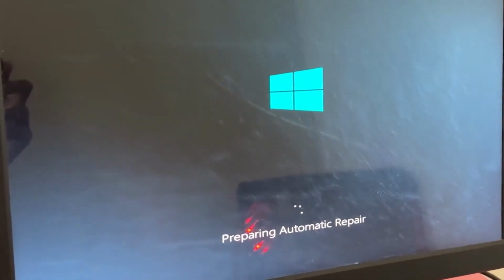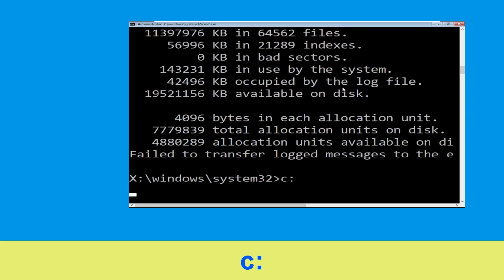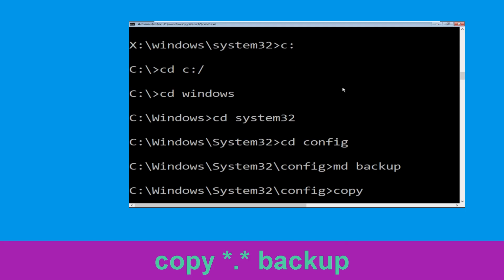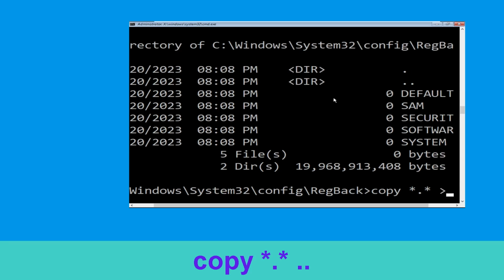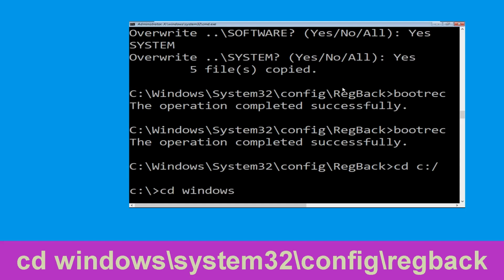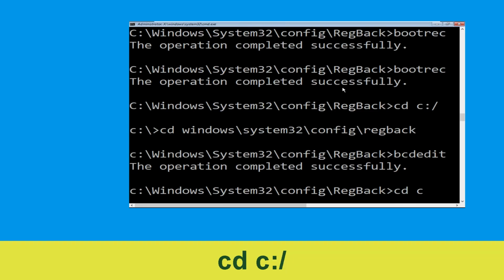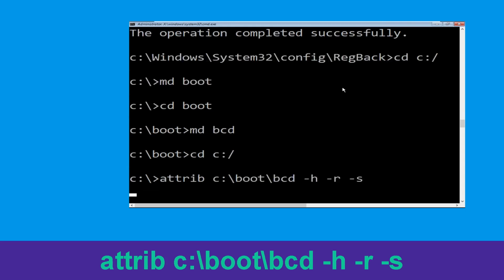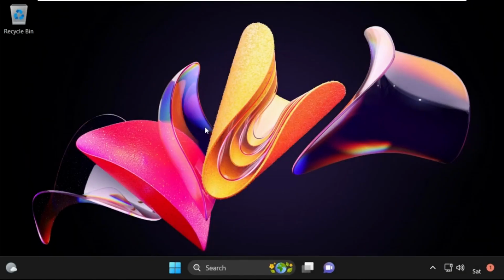Windows 11 Automatic Repair Loop Fix - Simple Guide Fix Windows 10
• IRQL_NOT_LESS_OR_EQUAL Error
• BAD_POOL_CALLER Error